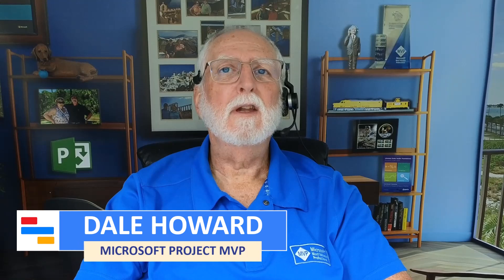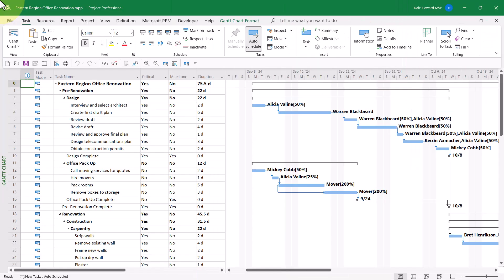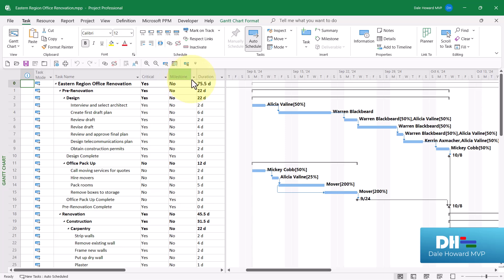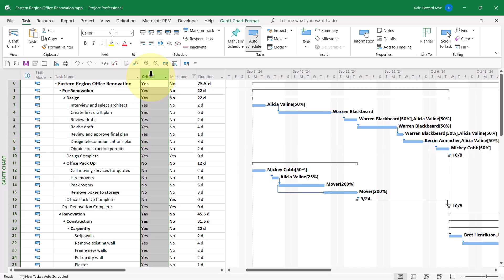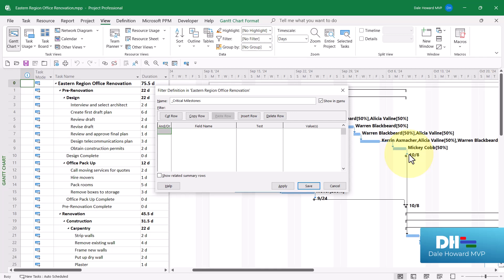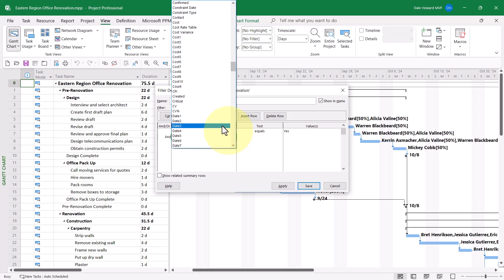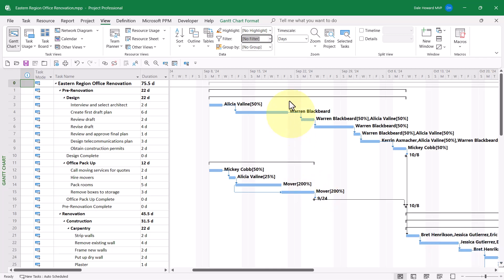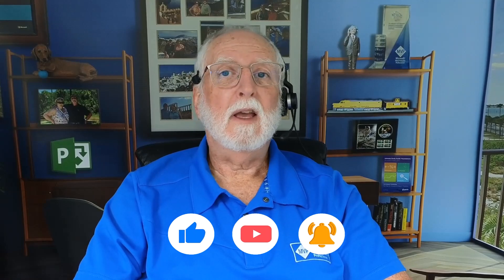Filter for Critical Milestones in Microsoft Project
Have you ever wanted to filter tasks that are both Milestones AND Critical? In this video, I'll show you just that with a few tricks you'll be able to do this with no problem across ALL of your projects.